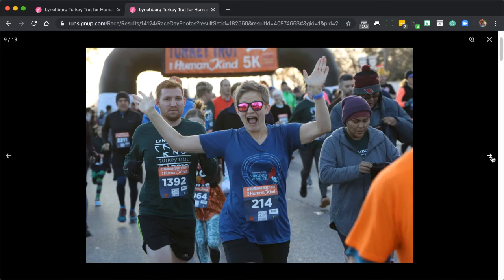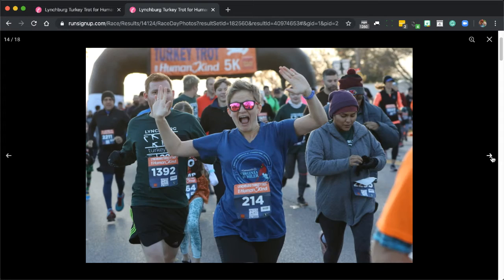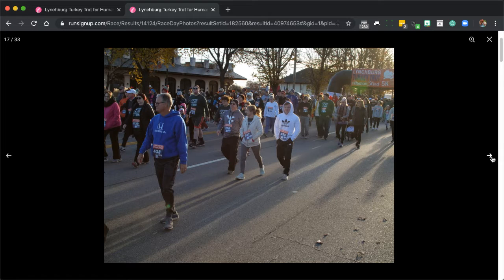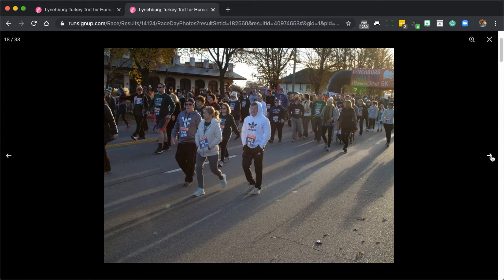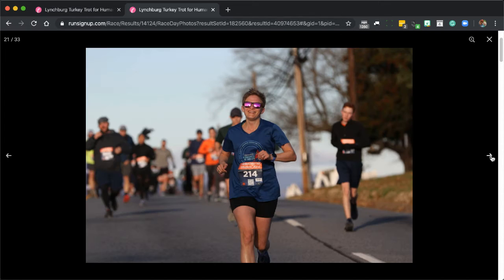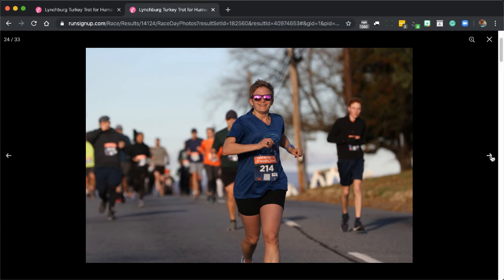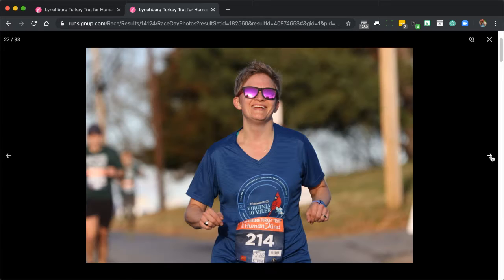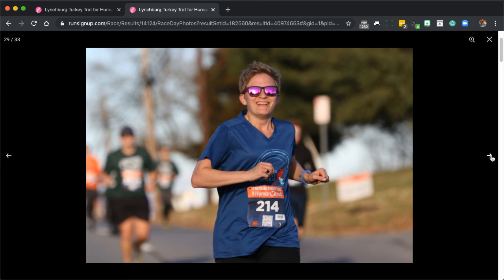RunSignup Photos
Glitch in RunSignup Photos module